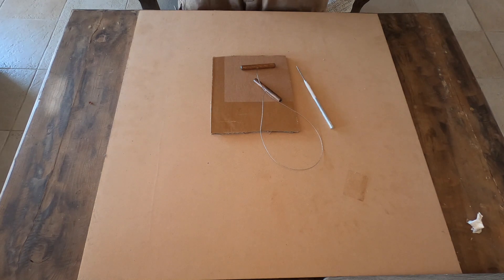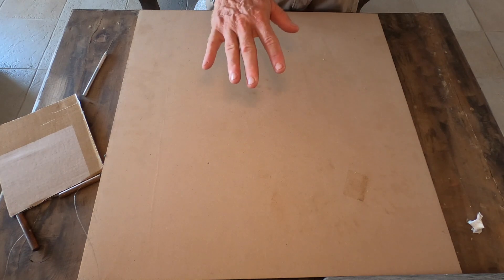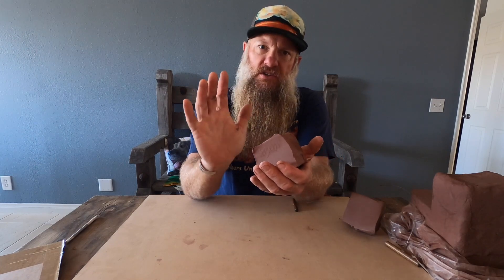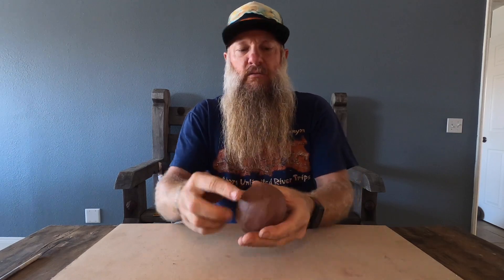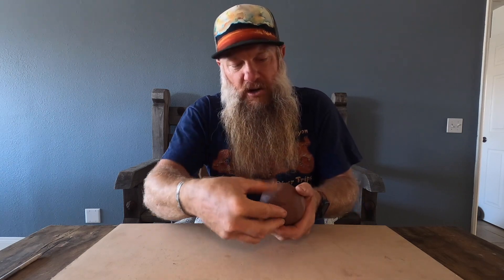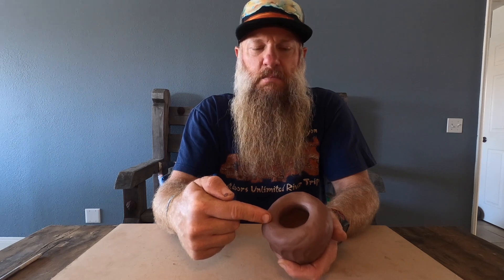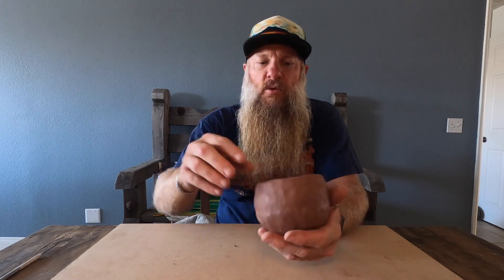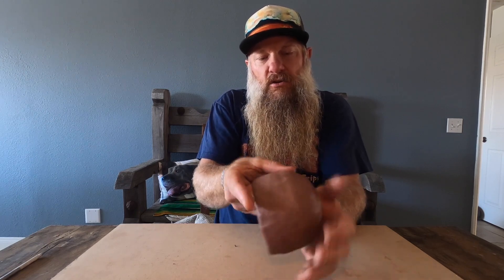Pinch Pot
This video is about basic pinch pot techniques and shows punching out a bowl.  Part 2 will show how to attach a foot and will show several different types of feet.